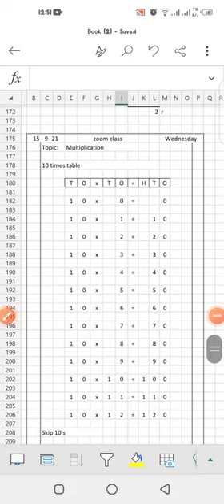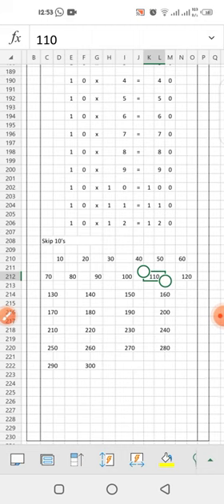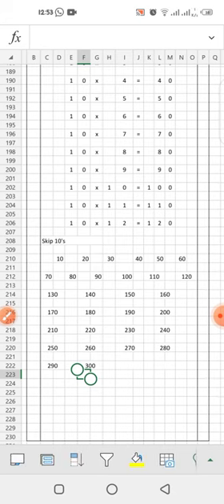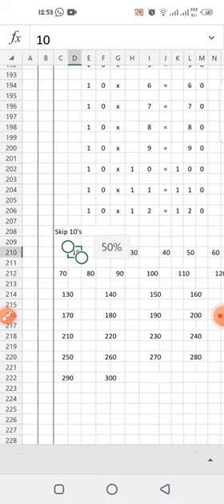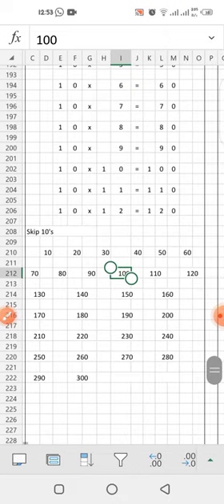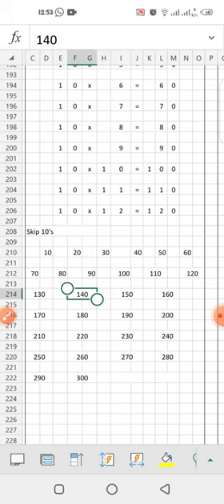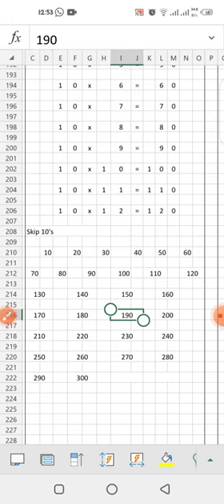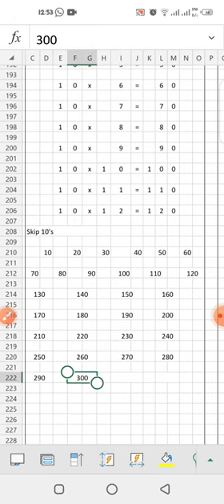Numeracy lesson Grade 1.... covid days online sessions